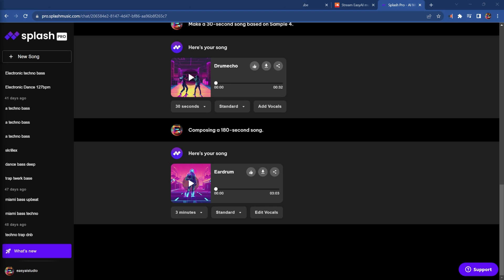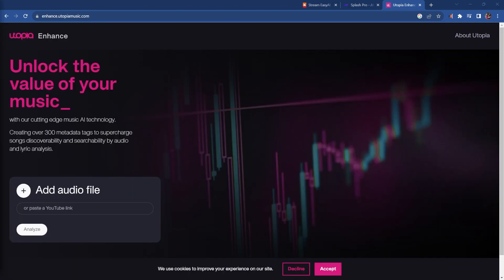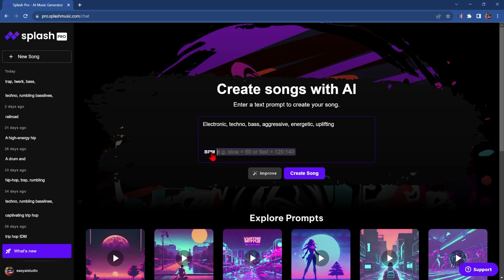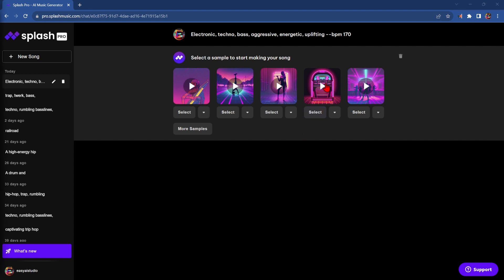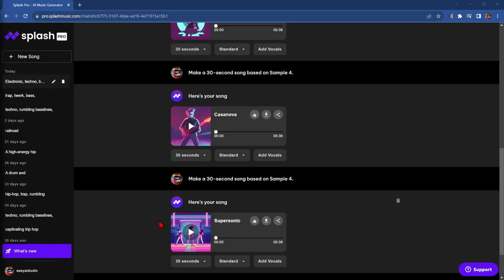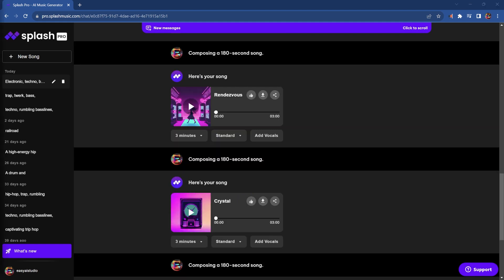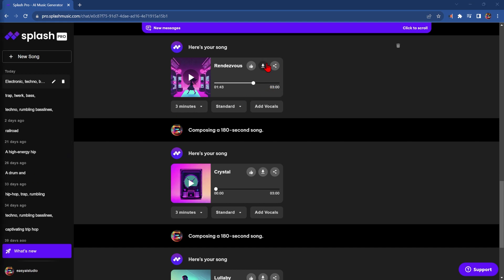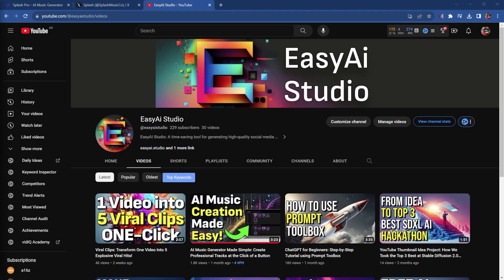Splash Pro Tutorial Create Hits with AI Music Generator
🎵 Splash Pro Tutorial: Top 7 AI Music Secrets 🎵

The ultimate guide on Splash Pro, the revolutionary AI Music Generator! In this tutorial, we dive deep into the world of artificial intelligence-driven music creation, unveiling the top 7 secrets you need to know.

🔥 What You'll Learn:

The magic behind Splash Pro's AI algorithms.
Techniques to optimize your music creation process.
Hidden features that can elevate your soundscapes.
Pro-tips for getting the best out of Splash Pro.
🎧 Whether you're a seasoned music producer or just starting out, this tutorial is designed to give you an edge in the AI music world. Discover how to harness the power of Splash Pro and create mesmerizing tunes that resonate.